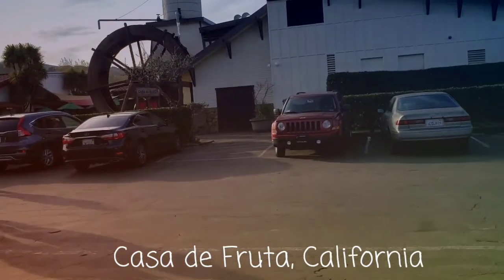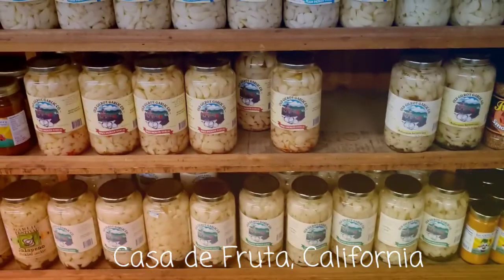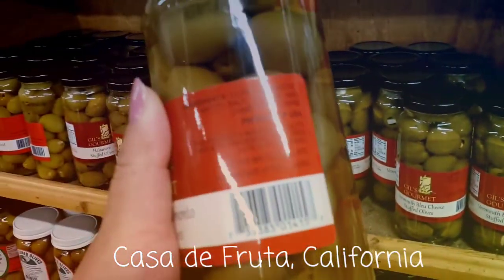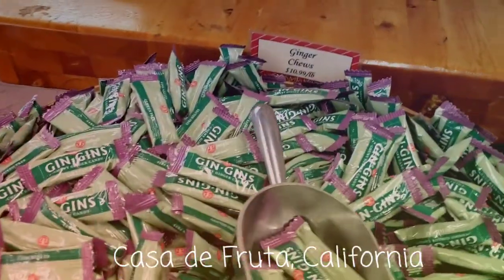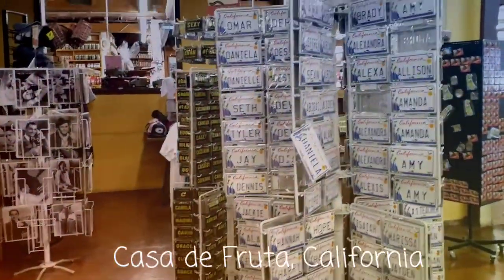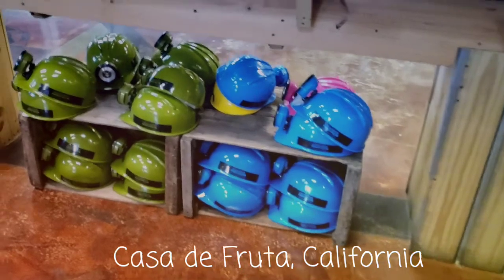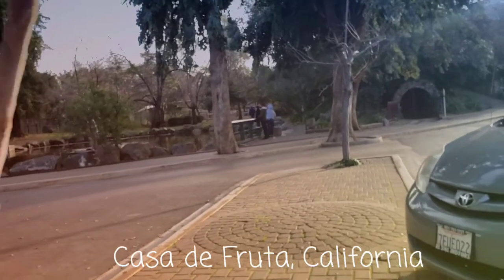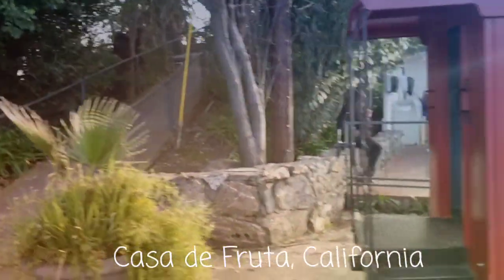Casa De Fruta, CA. Found a dancing peacock at the Rest Stop area.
Hi everyone, this is our favorite midway rest stop to and from our destinations. We always enjoy the short visit here. There are many shops, dinings, and fun experiences for all ages, especially families to enjoy. The train ride is something to do if you plan to stay for an extra hour or two. Lastly, this is definitely one of California's great historical gems to find.